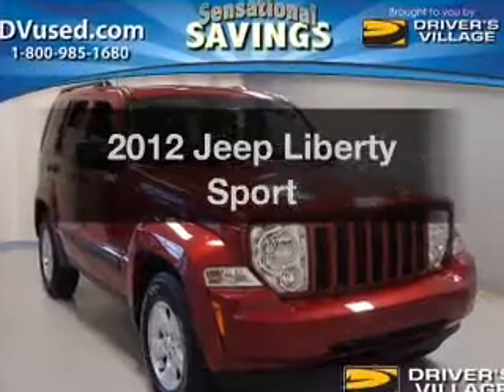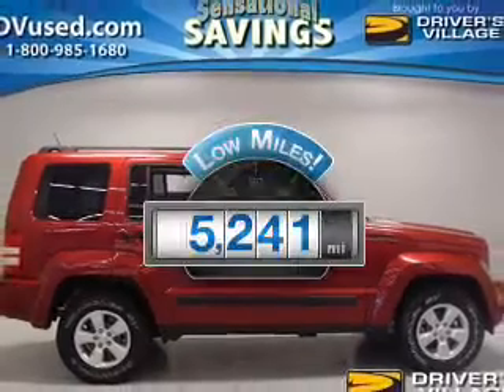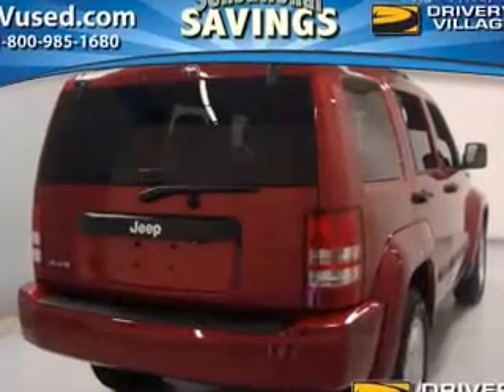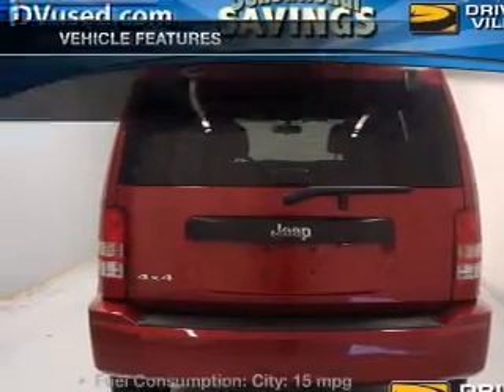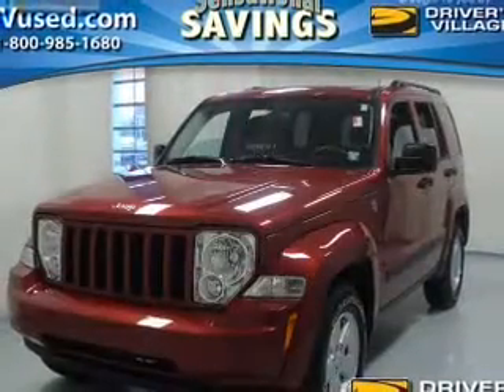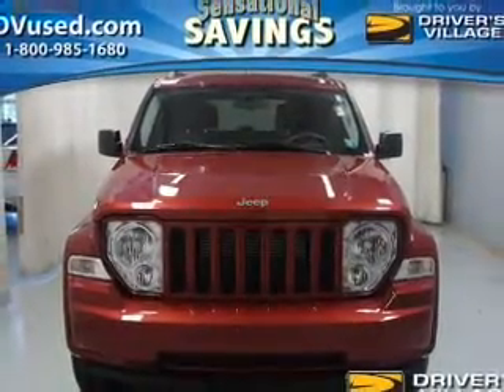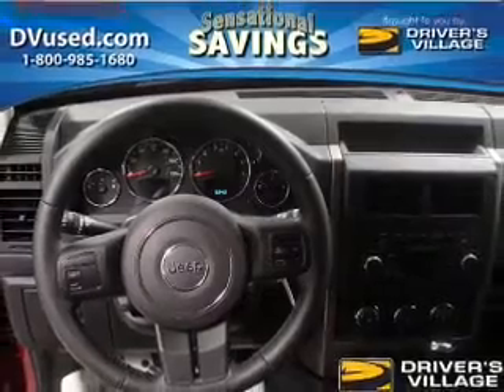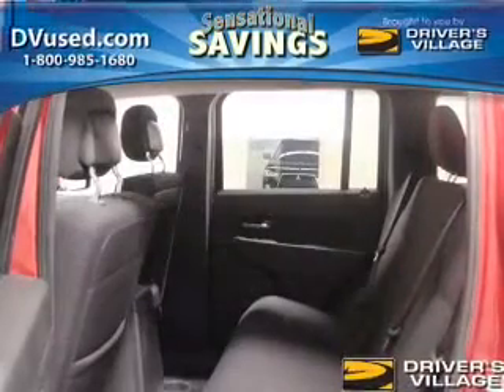2012 Jeep Liberty - Cicero NY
Year: 2012
Make: Jeep
Model: Liberty
Trim: Sport
Engine: 3.7 liter 6 cylinder 12 valve
Transmission: 4-Speed Automatic
Color: Deep Cherry Red Crystal
Mileage: 5241
Address:
5885 E Circle Dr